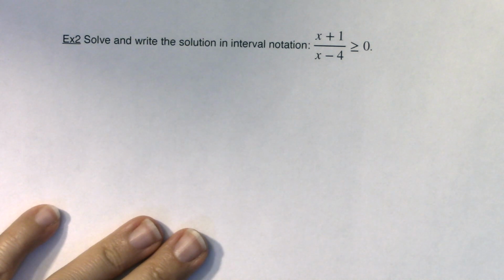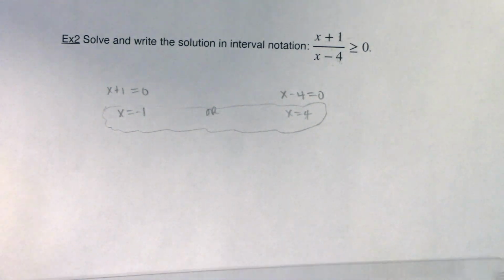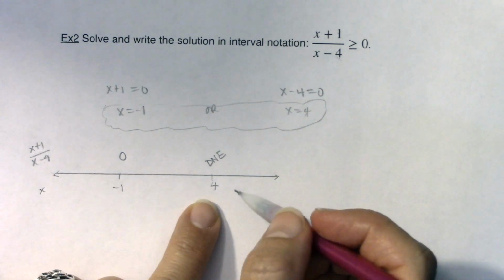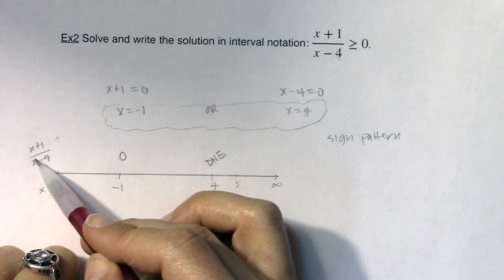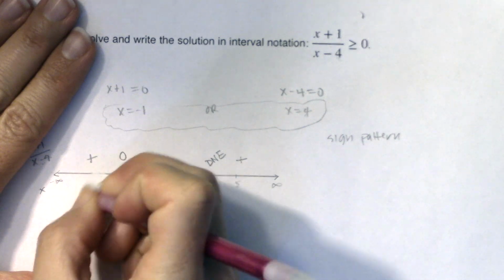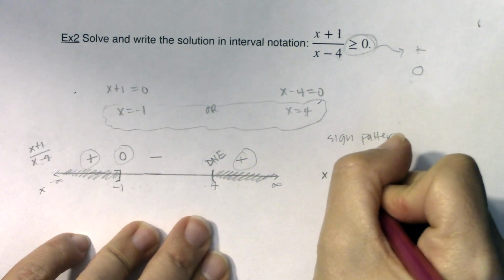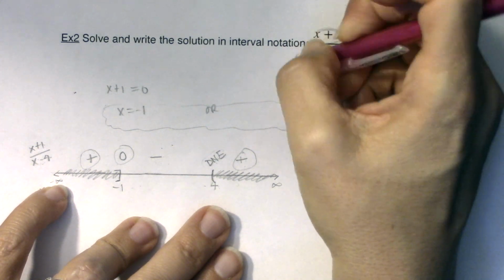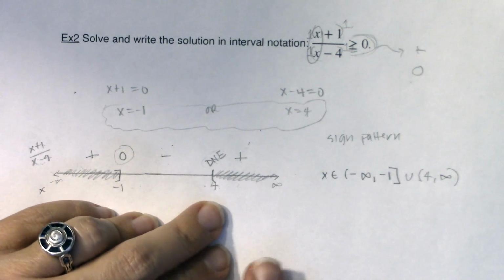Math 21 Section 7.6 Ex 2